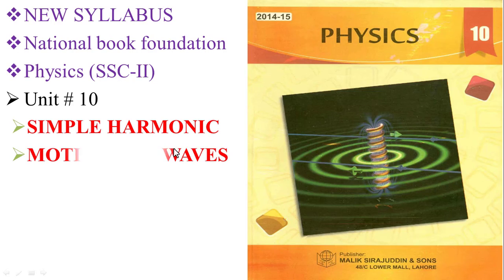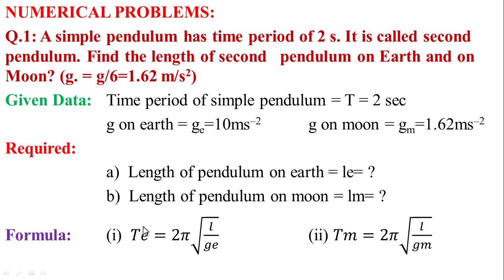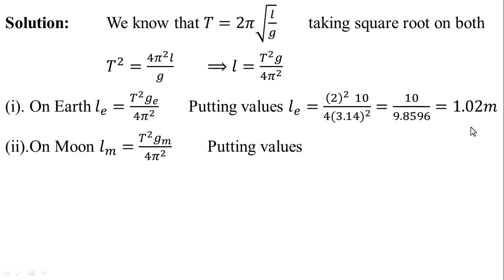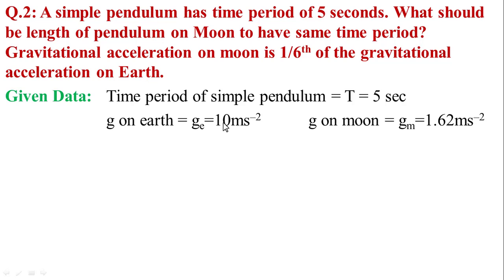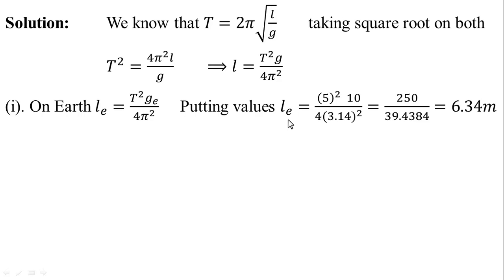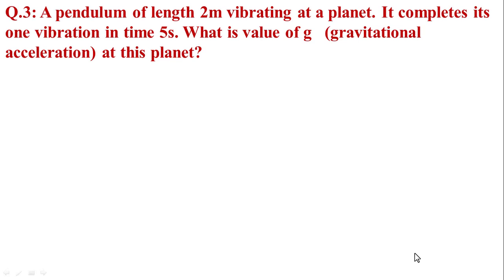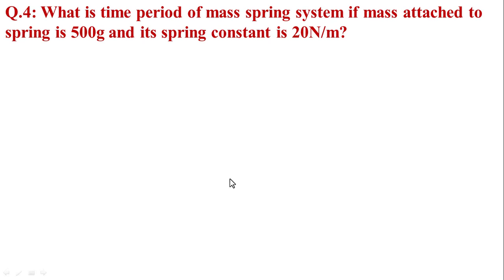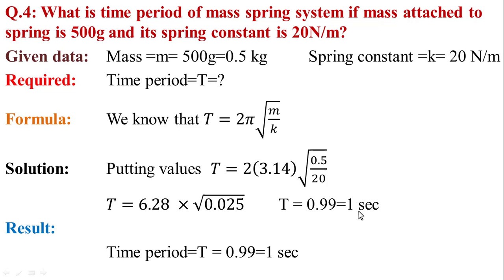(NBF) SLO Numerical Problems Question No 1-4 Unit 10 Simple Harmonic Motion and Waves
In this Video I Am Gonna Tell You How you can solve and understand (NBF) National Book Foundation SLO Numerical Problems Unit 10 Simple Harmonic Motion and Waves

In this online lecture, Muhammad Azam Aslam solve and understand (NBF) National Book Foundation SLO Numerical Problems Unit 10 Simple Harmonic Motion and Waves

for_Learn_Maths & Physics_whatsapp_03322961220